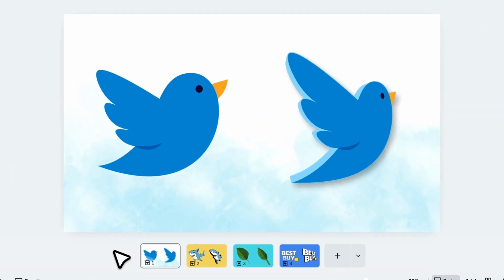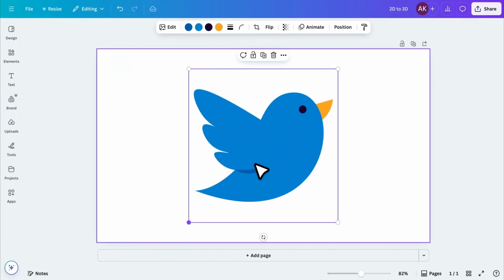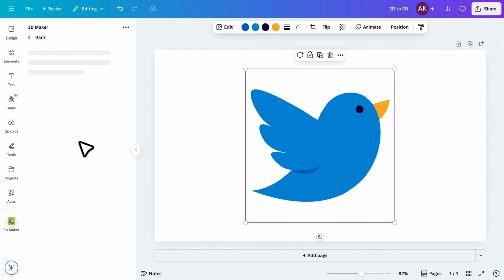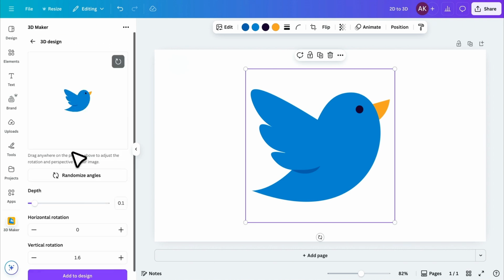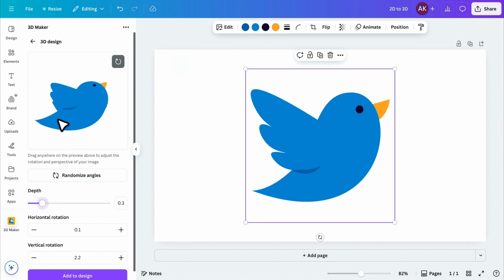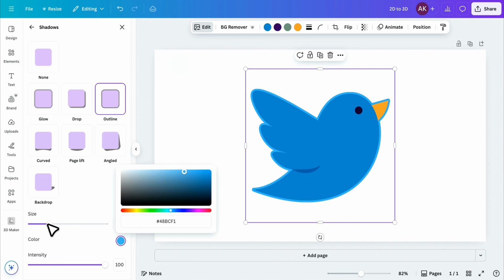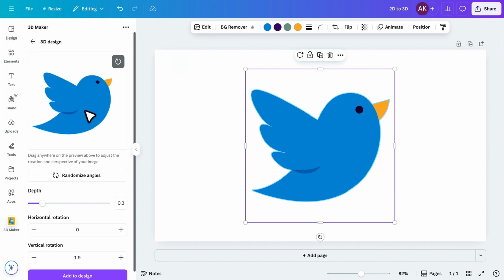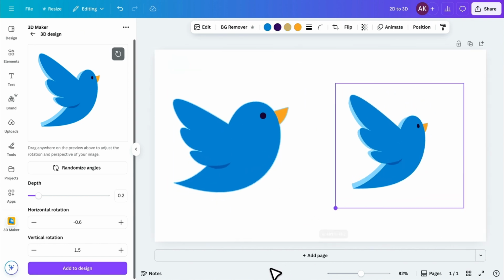How to Turn Any 2D Element into 3D in Canva (Convert 2D Logo to 3D!)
Learn how to turn any 2D element into a 3D design in Canva using a free app! In this step-by-step tutorial, I’ll show you how to convert flat logos, graphics, and shapes into eye-catching 3D designs with depth and dimension. Perfect for beginners and Canva users looking to upgrade their designs.